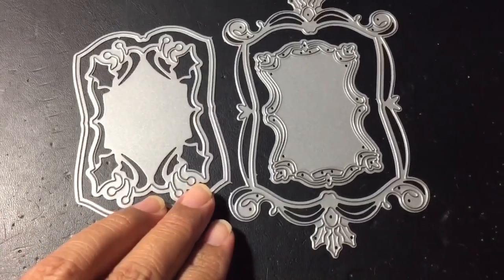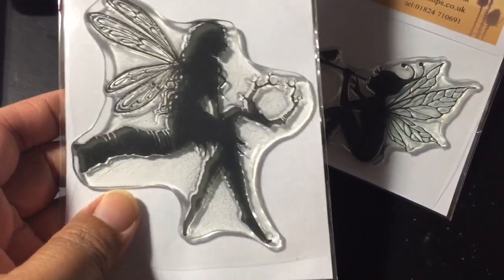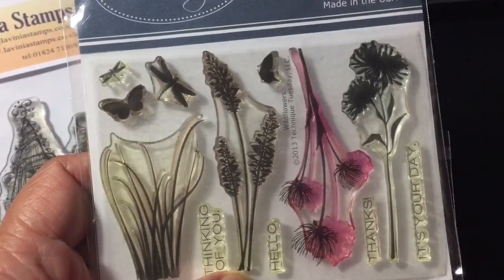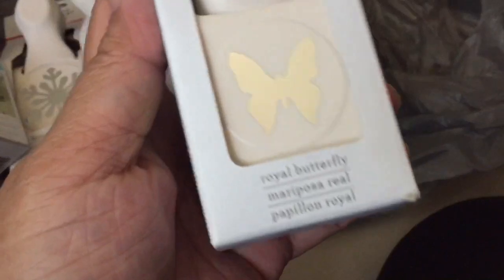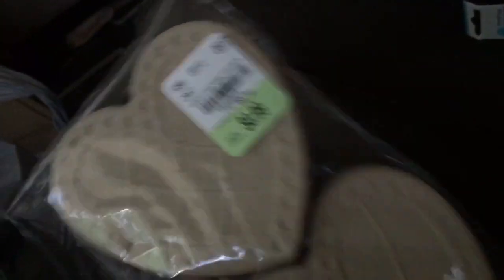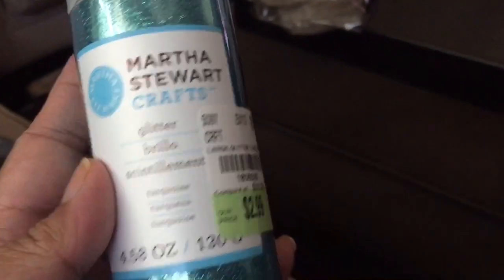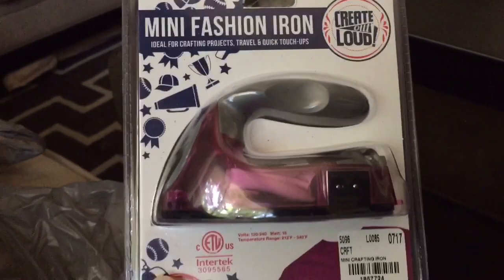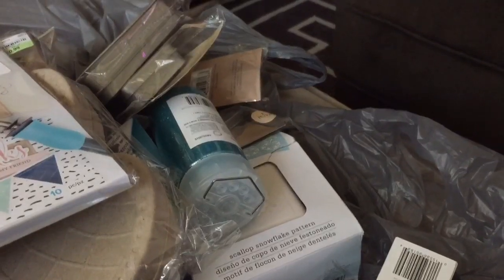Crafty Haul- Tuesday Morning, destash, Magnolia and the Ton